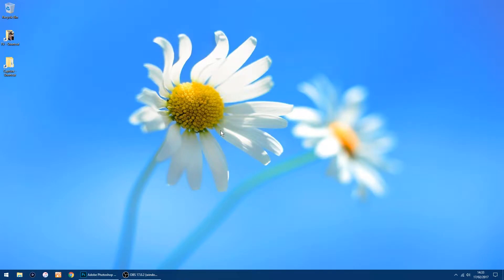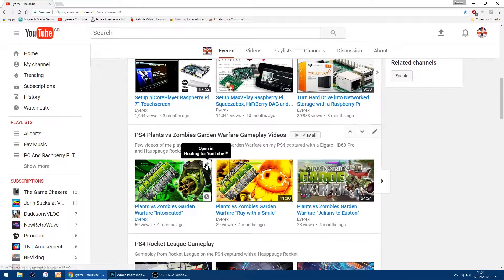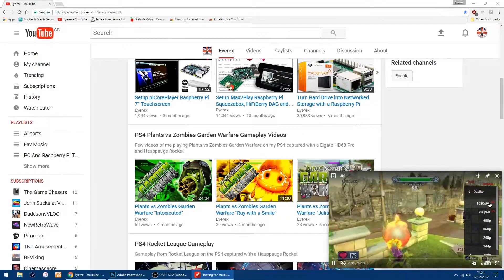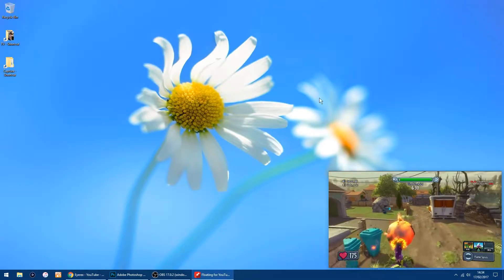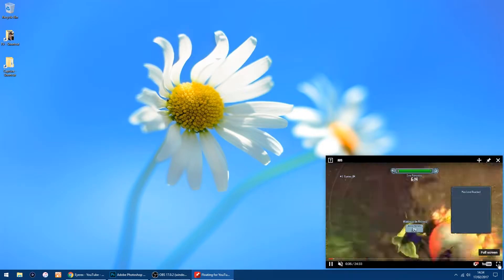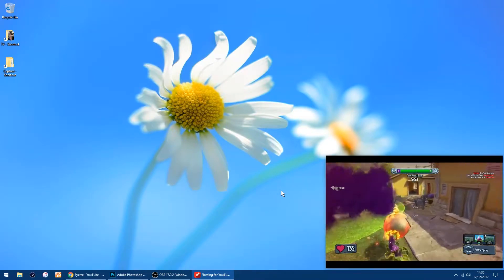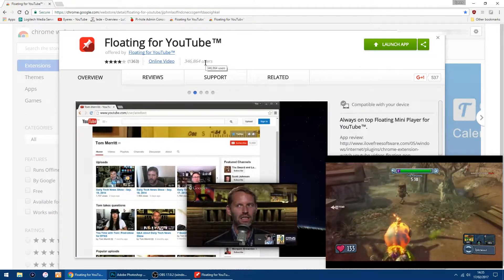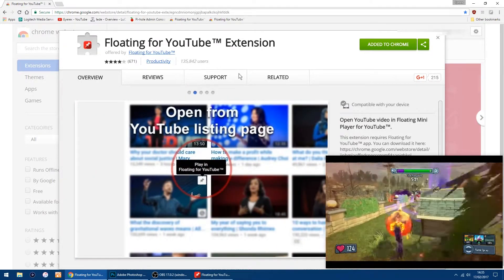YouTube Video Always on Top Pop-out Window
Was wondering the other day if you could have a pop-out window which was always on top when playing YouTube videos and it looks like you can with a Google Chrome extension called Floating for YouTube